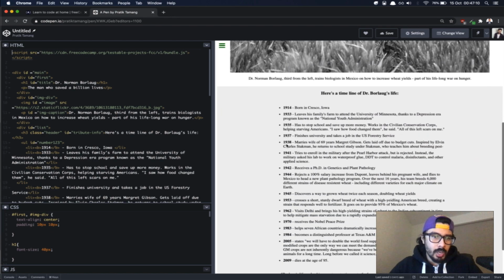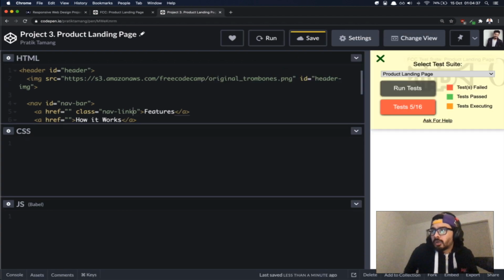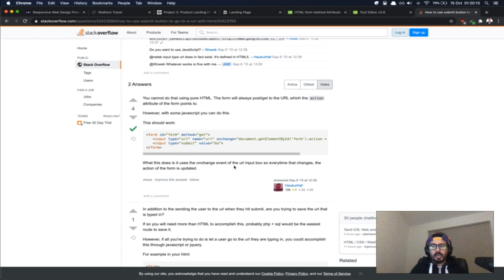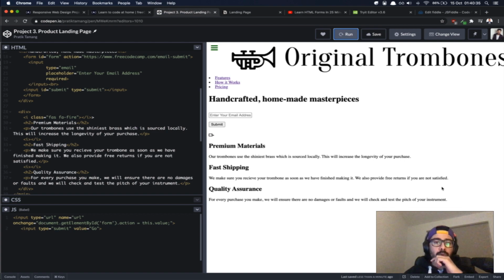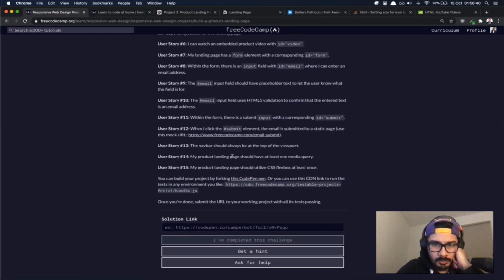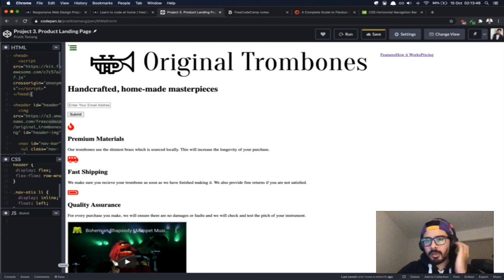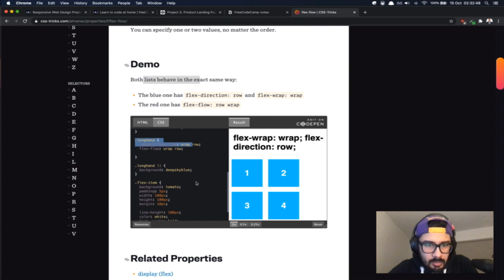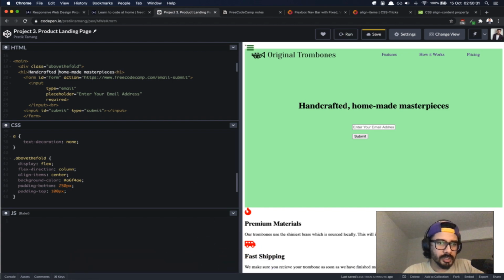Learn To Code (FCC) Product Landing Page (Part 1)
Join me and lets learn to code together1 -- Watch live